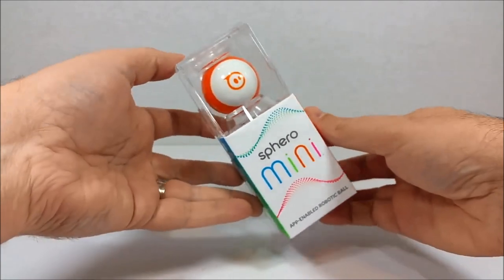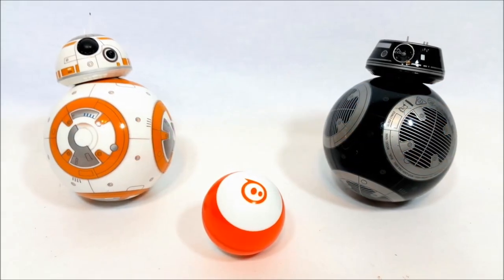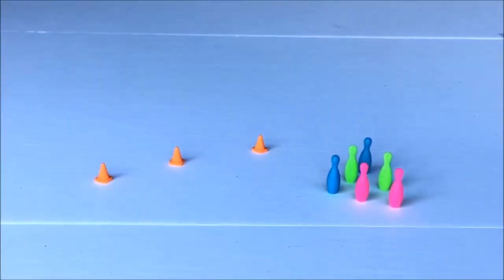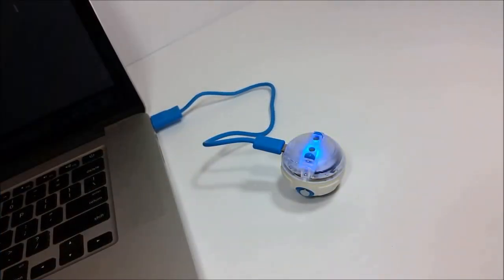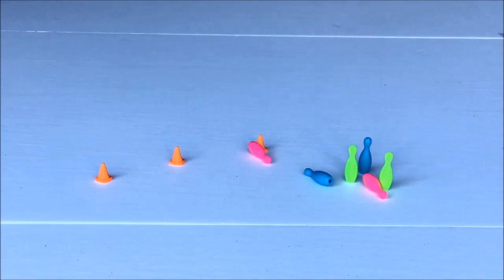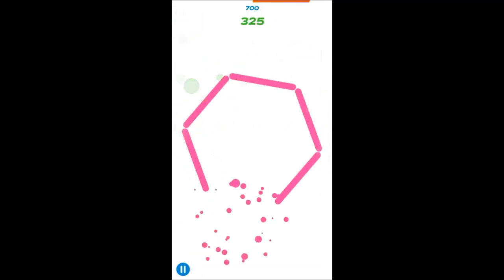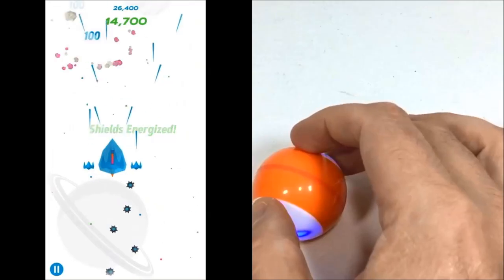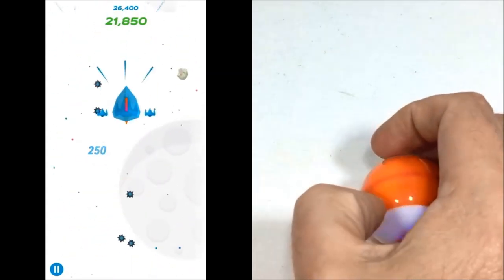Sphero mini blogger review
gallery en 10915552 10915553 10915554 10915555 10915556